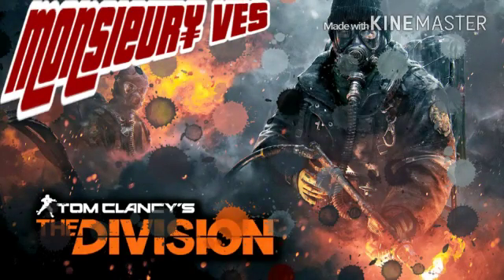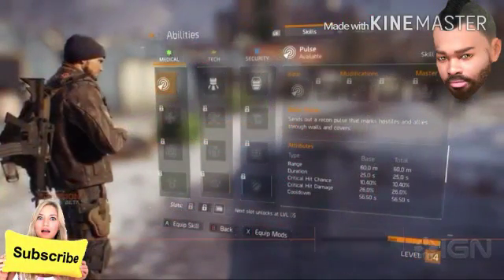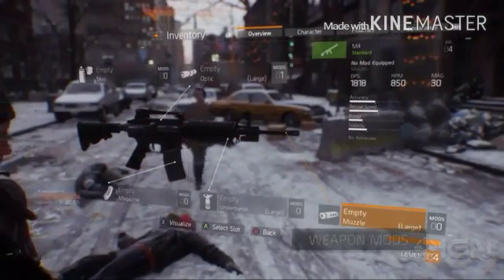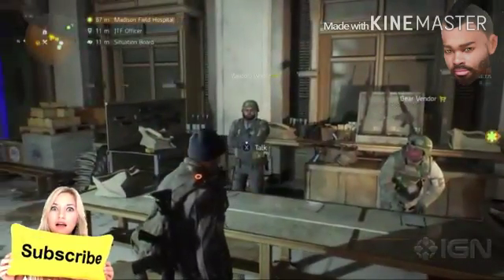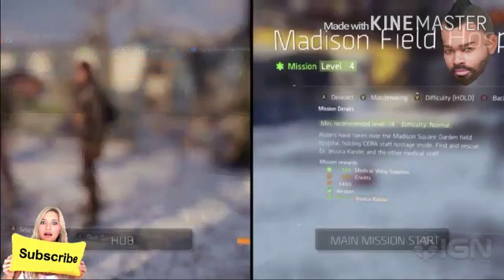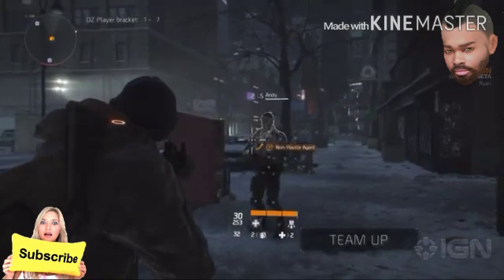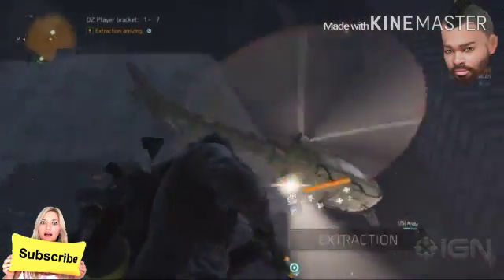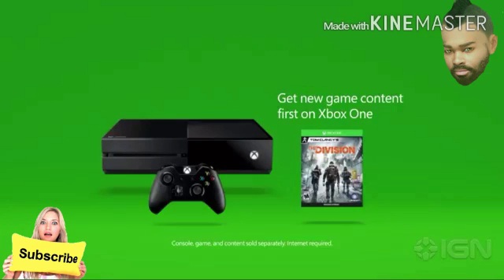HOW TO PLAY THE DIVISION BETA WALKTHROUGH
Learn About The Division's Beta
Ubisoft details what's possible in this early test for the online shooter RPG.